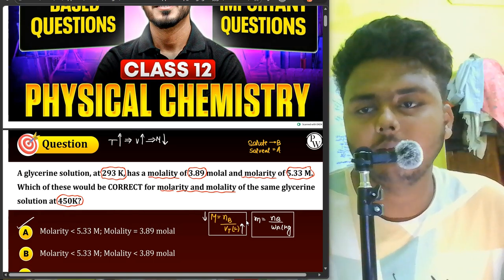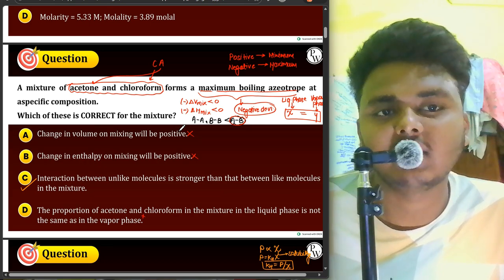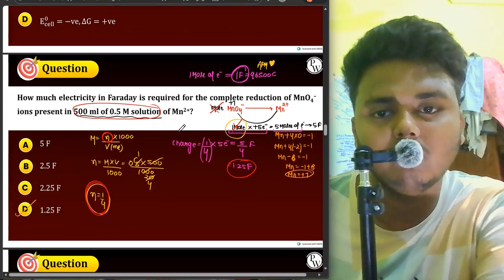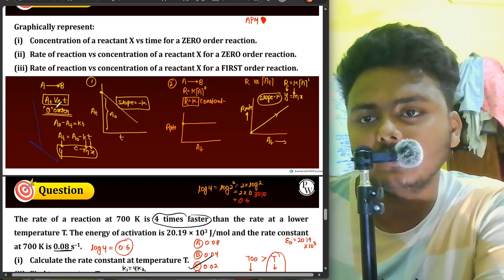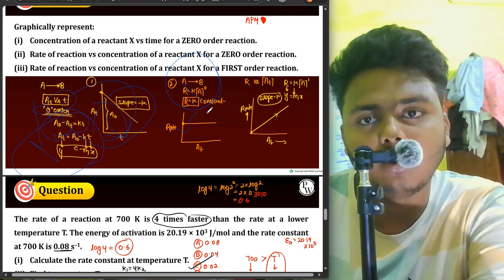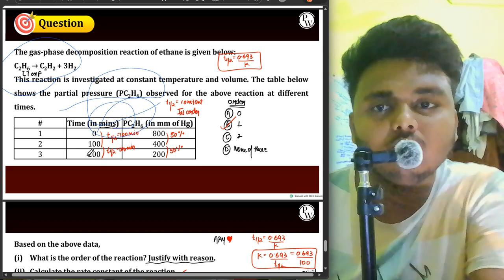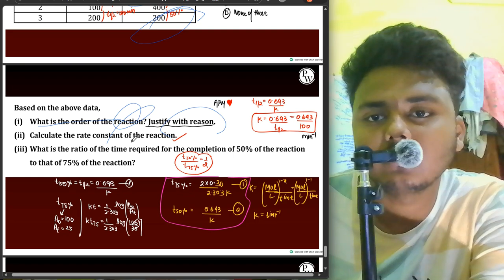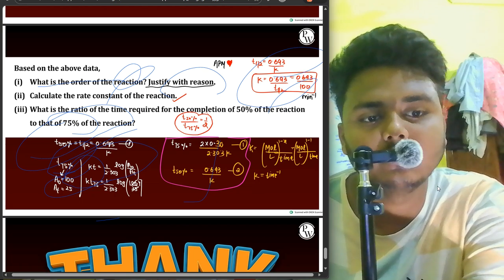!! CHEMISTRY FOR JEE ADV NEET BOARD EXAMS